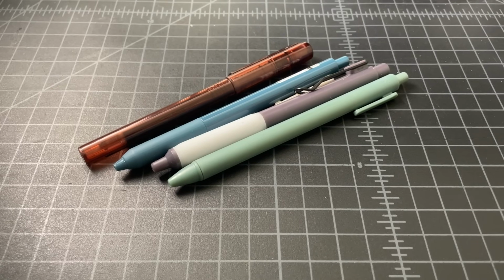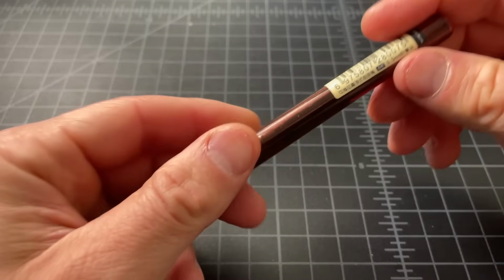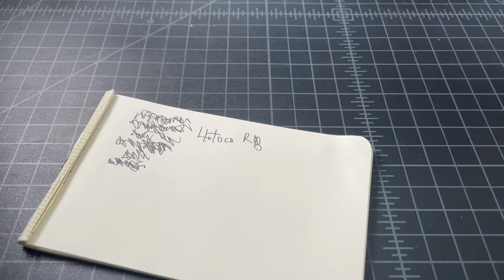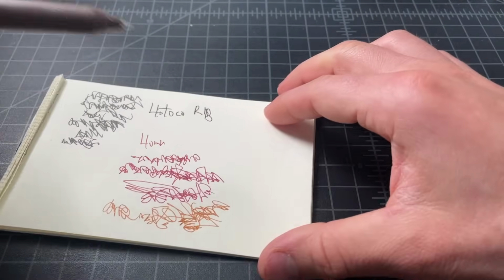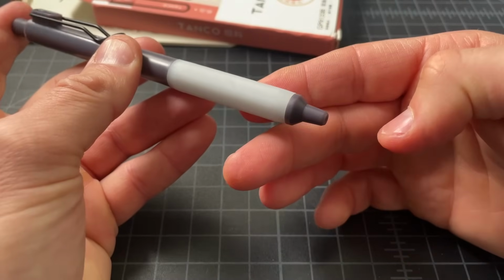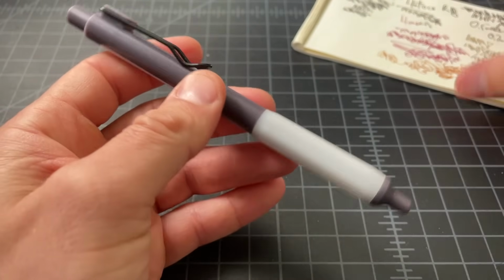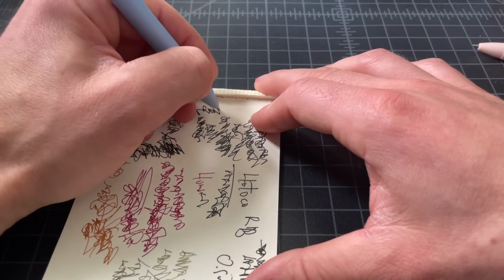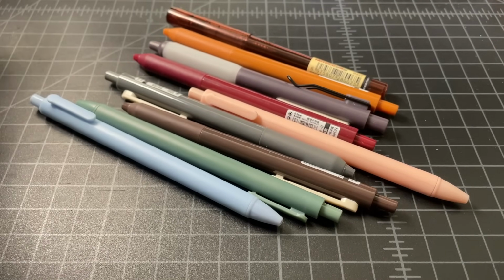So I Bought A Bunch Of Temu.com Pens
As an experiment I bought 25 pens from Temu.com. I had never shopped there before, but after seeing hundreds of ads for Temu over the past few months, I wanted to give it a try.

I spent about $15 (free shipping) and got pens from Hotoco, Homu, Morandi, and Tanco, none of which were brands I had heard of before, so this was a totally random selection based off pricing and the looks of the pens on the Temu site.

and all I can tell you is that the results will likely be hit and miss.